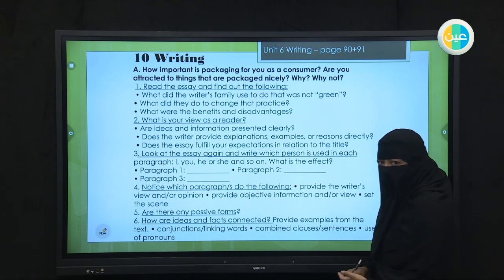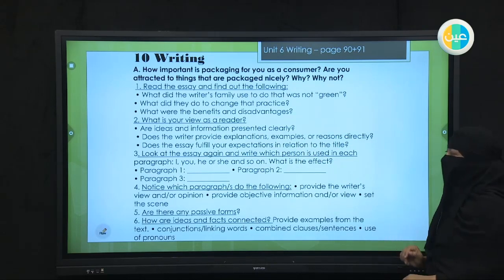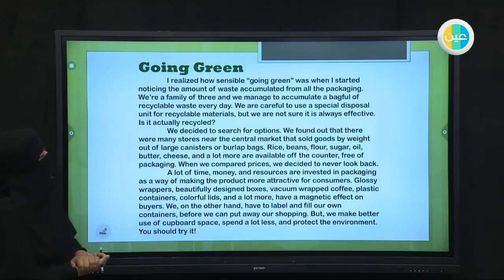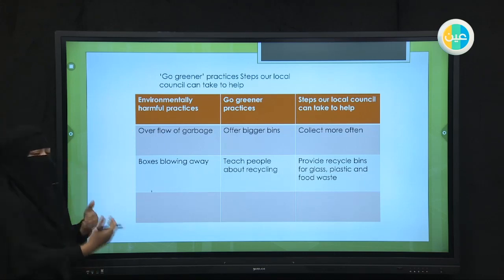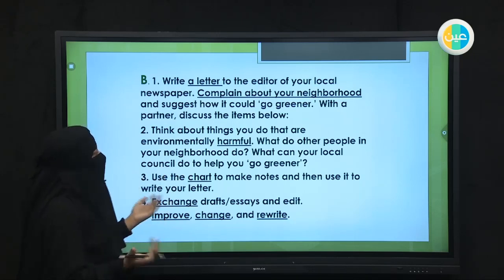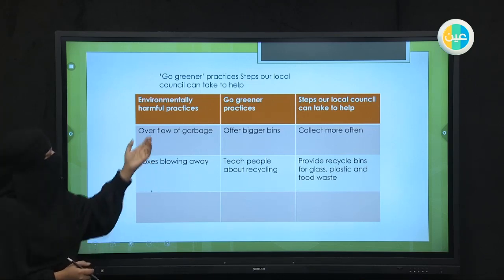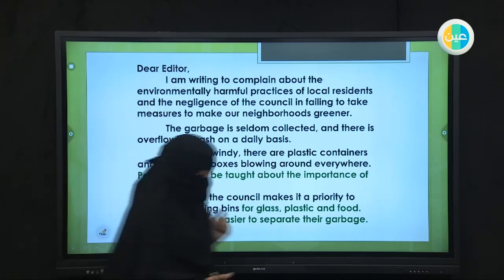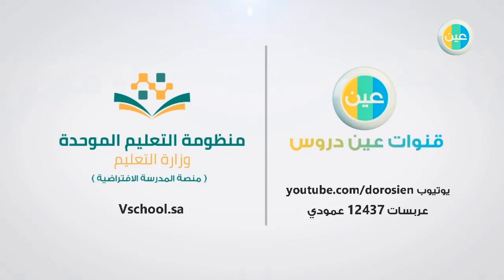دروس عين mega goal3 - unit6- writing p90.91–ثانوي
شرح عبر دروس عين مادة mega goal3للفصل الدراسي  الثاني الدرس دروس عين  - unit6-writing-p90.91